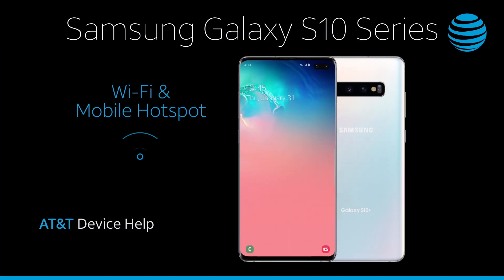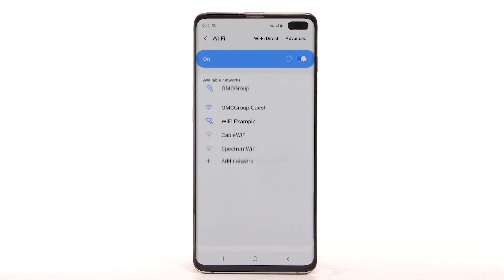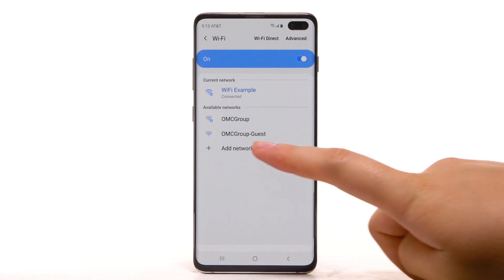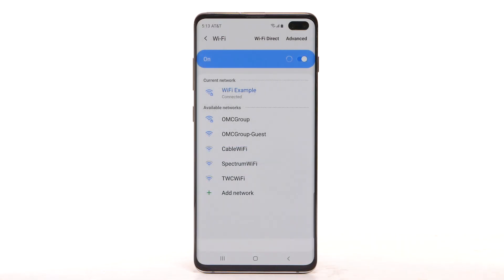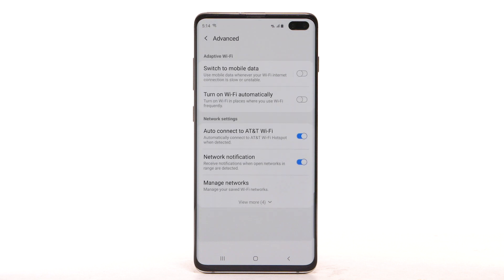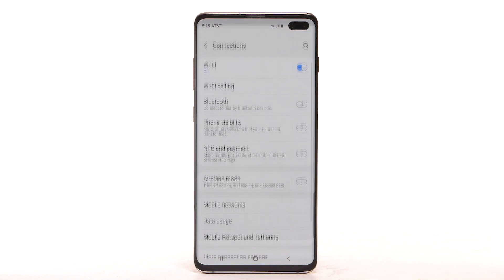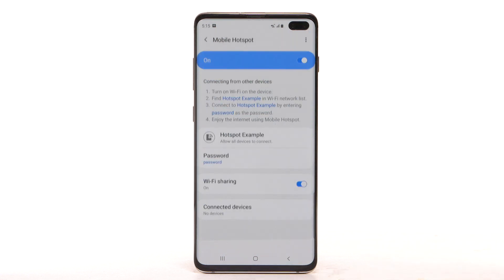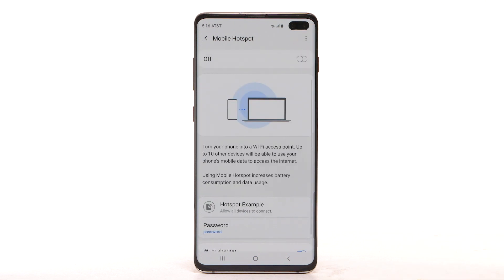How to Set Up Wi-Fi & Mobile Hotspot on Your Samsung Galaxy S10/S10+ | AT&T Wireless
Learn how to set up a personal hotspot and share the data connection on the Samsung Galaxy S10/S10+.

About AT&T Support: Find support videos for all the latest and greatest AT&T products, devices, & services.

Turn Wi-Fi On & Off:
Notification bar,
Connect to a Wi-Fi Network:
If necessary,
enter the network password.
Select "Connect".
To connect to a hidden
or un-broadcasted Wi-Fi network,
select "Add network",
Select "Save".
the Wi-Fi Active icon
will display in the
Notification bar.
Data transmitted over
a Wi-Fi network
the desired network,
then select "Forget network".
To access Wi-Fi settings,
select "Advanced",
Create a Mobile Hotspot:
such as smart phones, tablets,
or Mobile Share.
Notification bar,
then select the Settings icon.
Select "Connections",
select "Mobile Hotspot
and Tethering",
select the Mobile Hotspot switch
to turn it on.
To change your mobile
hotspot settings
then select
connected devices will be
listed under Connected devices.
To turn off mobile hotspot,
select the
Mobile Hotspot switch.
♪AT&T jingle♪